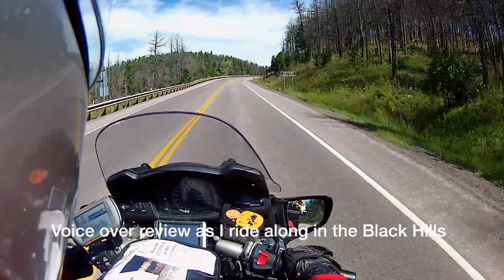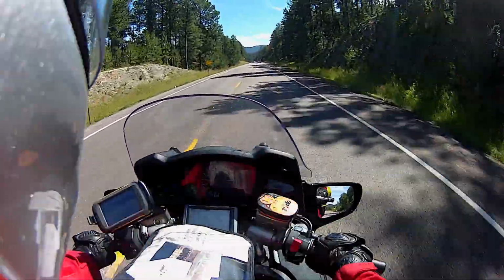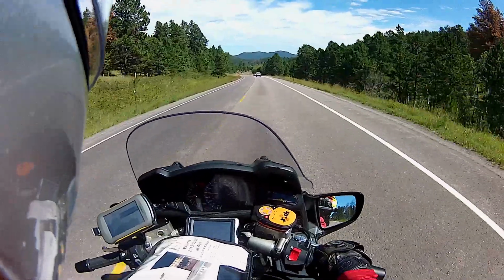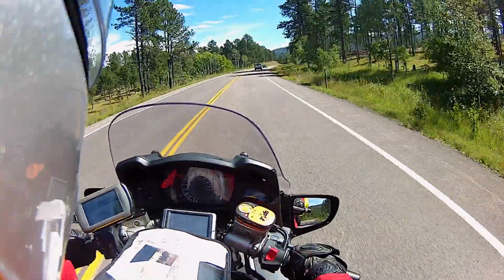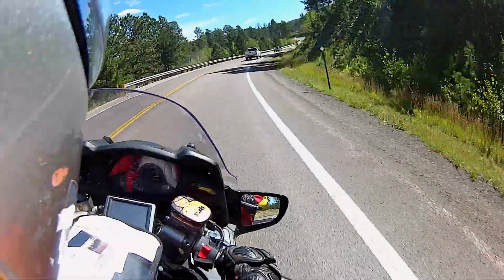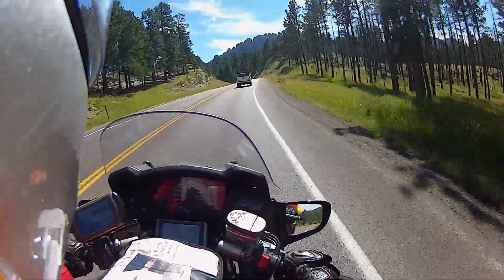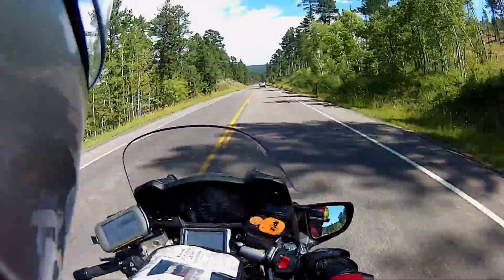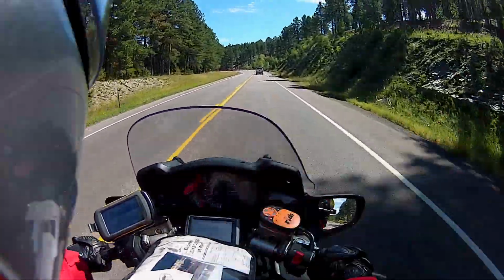Honda ST1300 Review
An owners review after one season